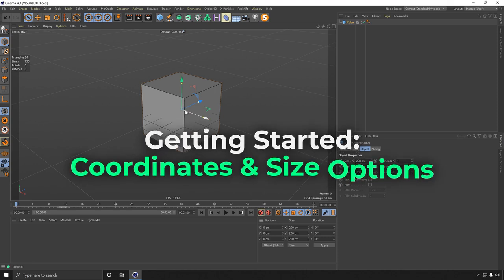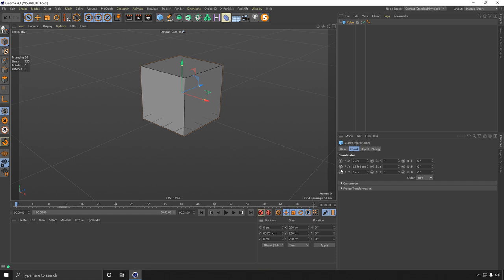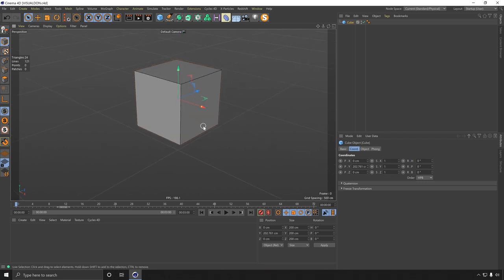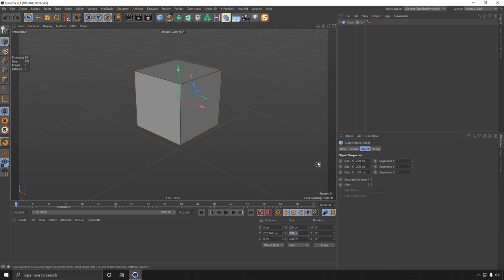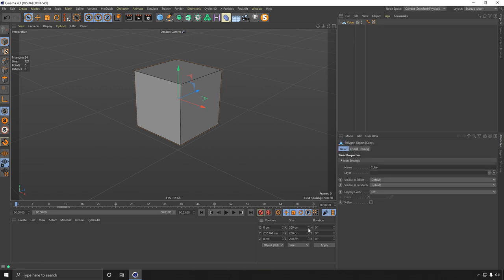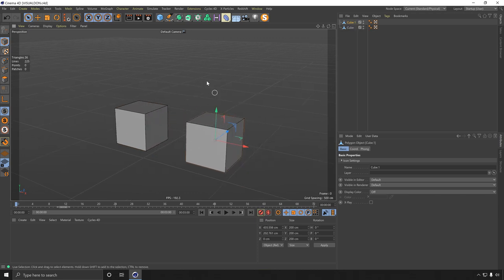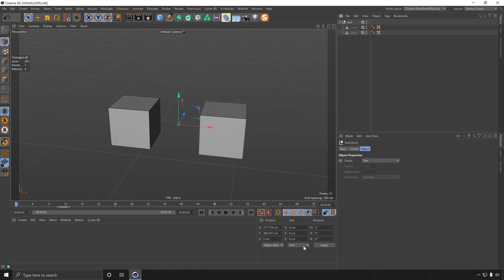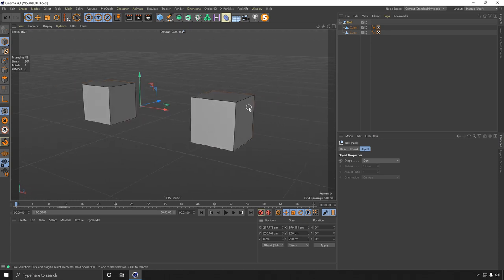"Perfect 3D Placement: Mastering Coordinates & Size (No More Guesswork!)"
Okay, let's craft a compelling YouTube description for a video about "coordinates and size options" in 3D, aiming for clarity, engagement, and virality:

Description Example:

"Tired of struggling with precise object placement and scaling in your 3D projects? You're not alone! In this video, we're diving deep into the essential tools that will give you complete control: Coordinates and Size Options.

Coordinate Systems: Understanding the XYZ axis and how to use them for accurate placement.
Precise Scaling: How to control the exact size of your 3D objects.
Inputting Values: Using numerical inputs for ultimate precision.
Transformations: Combining coordinates and size for complex object manipulations.
Tips and Tricks: Streamlining your workflow and avoiding common mistakes.

Whether you're a beginner or a seasoned 3D artist, mastering coordinates and size options is crucial for creating professional-looking models and scenes. This knowledge will save you time, reduce frustration, and unlock new levels of creativity.

We'll break down complex concepts into easy-to-understand steps, providing practical examples and demonstrations. You'll learn how to:

Use the coordinate input fields to place objects with pinpoint accuracy.
Scale objects uniformly and non-uniformly.
Understand the relationship between coordinates and pivot points.

General 3D/Design Tags:

3D design
Computer graphics
Digital art
3D animation
Specific Action Tags

Move object
Scale object
Rotate object
Transform object
Object manipulation
3D transformation
Software-Specific Tags (if applicable)

If you are using Blender: Blender 3D, Blender tutorial, Blender modeling
If you are using Maya: Maya 3D, Maya tutorial, Autodesk Maya
If you are using Unreal Engine: Unreal Engine 5, Unreal Engine tutorial
And so on, for any 3d software that is used.
Technique/Concept Tags:

Object placement
Pivot point
Transformation gizmo
Precise modeling
3D workflow
3D basics
Audience/Skill Level Tags:

3D tutorial beginner
3D modeling tips
Advanced 3D